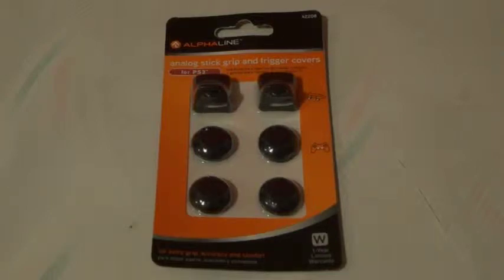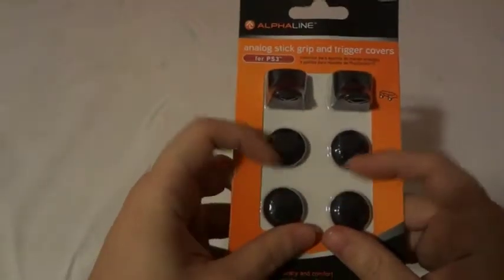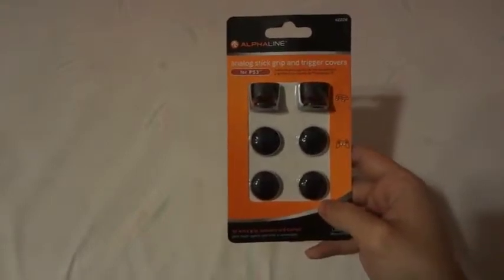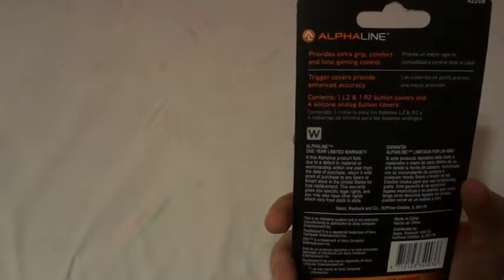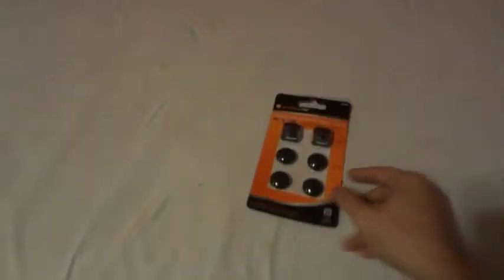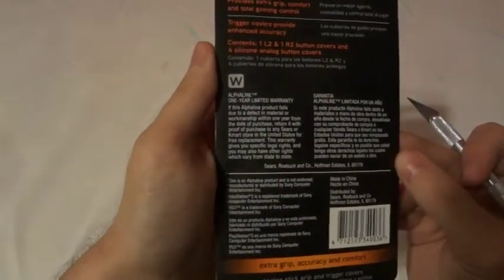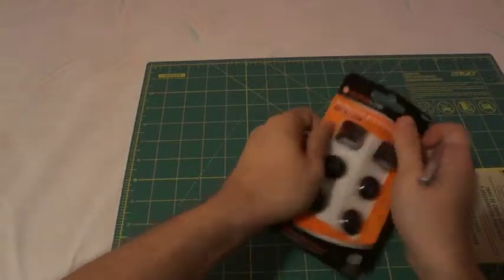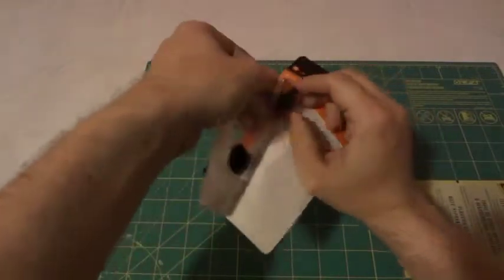UNBOXiNG PS3 ALPHA LiNE(1)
UNBOXiNG ALPHA LiNE ANALOG STiCK GRiP AND TRiGGER COVERS FOR PS3.
CONTENTS: 1 L2 & 1 R2 BUTTON COVERS AND 4 SiLiCONE ANALOG BUTTON COVERS